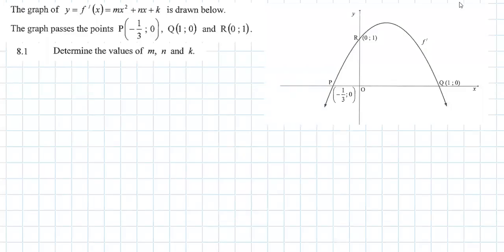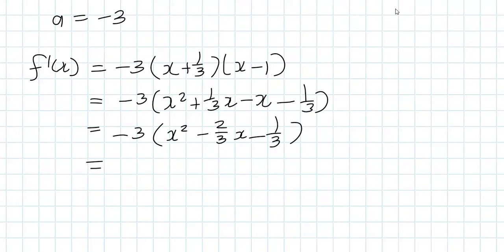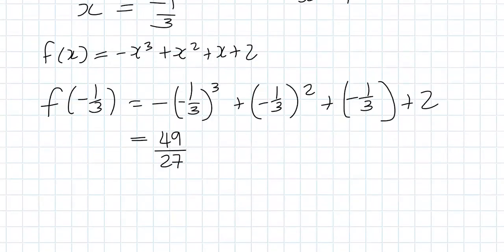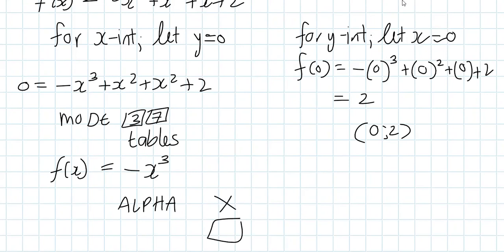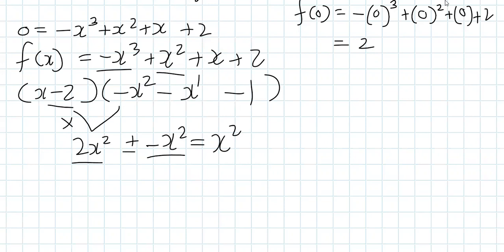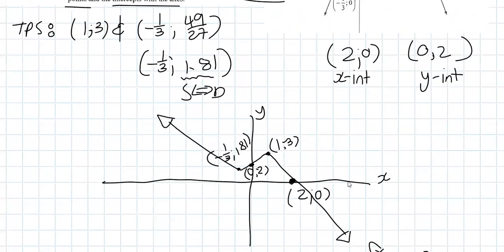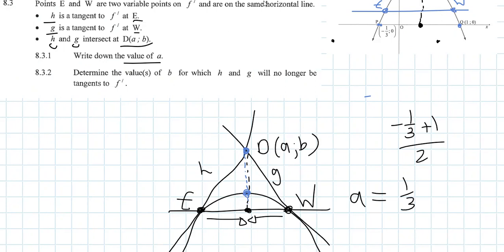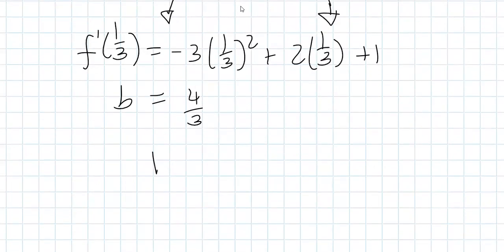Q.8 - NOV 2022 - GRADE 12 MATHEMATICS CAPS DBE NSC PAPER 1 - CALCULUS and FUNCTIONS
MATHEMATICS CAPS DBE NSC NOVEMBER 2022  PAPER 1 QUESTION 8

00:00 Q 8.1